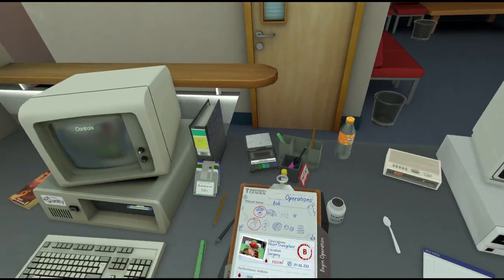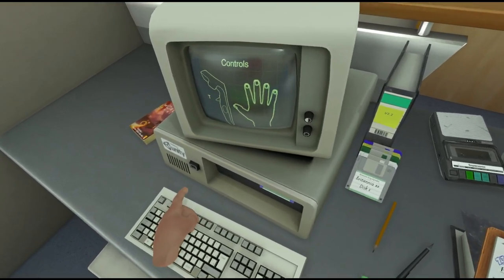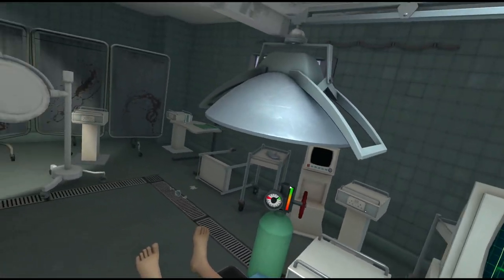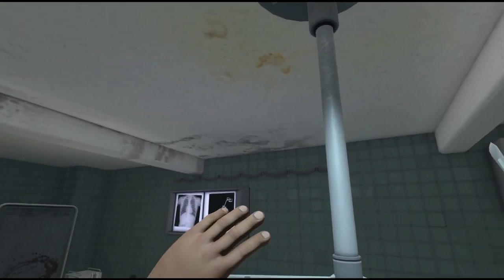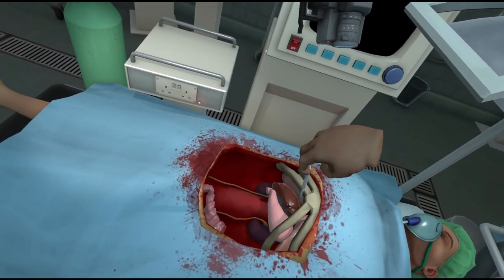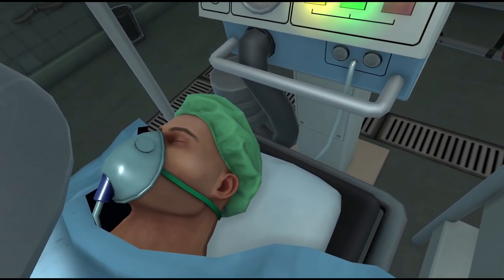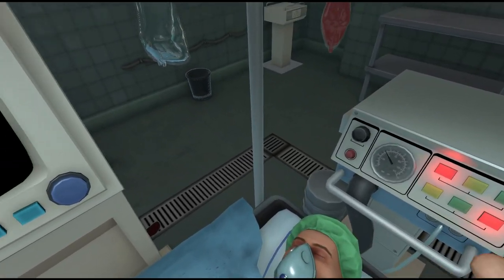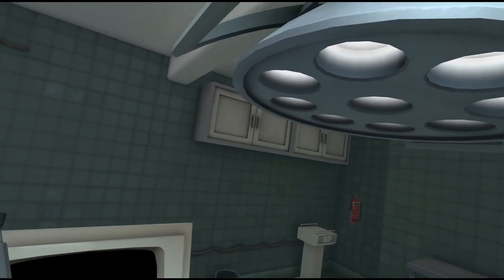Surgeon Simulator Experience Reality PART 2 Floor Kidney anyone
hope you enjoy the video and like if you like
stay soft my men
 money to me ?